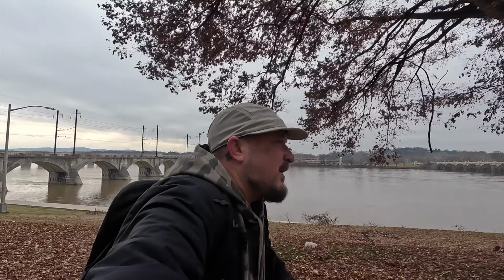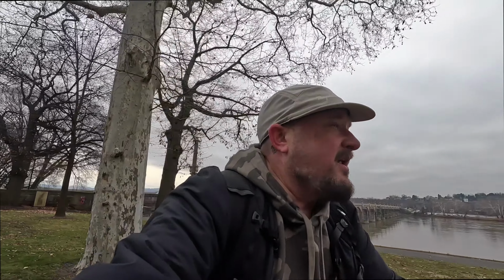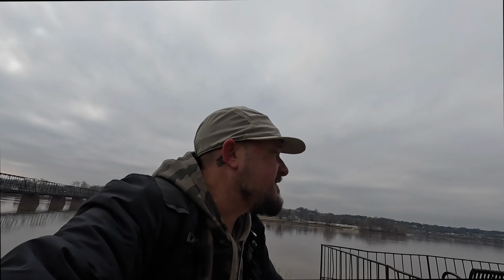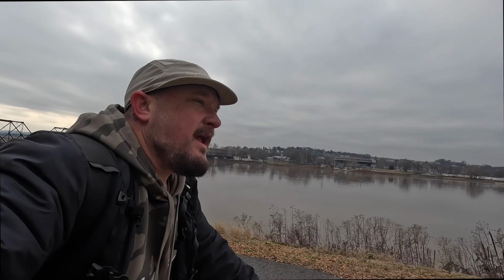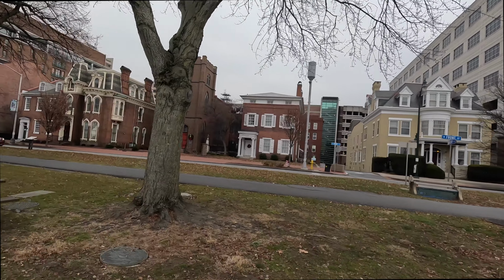Taking a Spin on my 1975 Schwinn Collegiate 3-Speed Vintage Bike!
Today I took my vintage 1975 Schwinn Collegiate for a bicycle ride, cruising in Harrisburg Pennsylvania along the Susquehanna river. Harrisburg is a great city for cycling. Especially on a American made classic machine like the Schwinn bike I was on this day. What a joy.

Happy Holidays to all!

Rock Eastwood